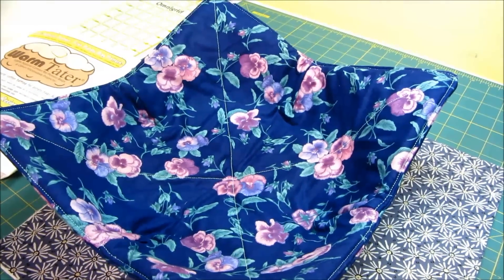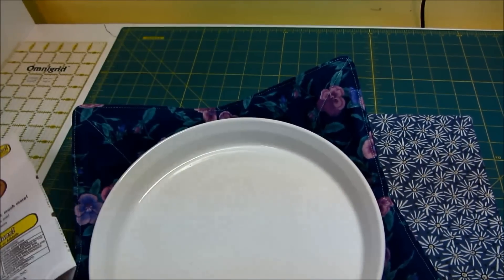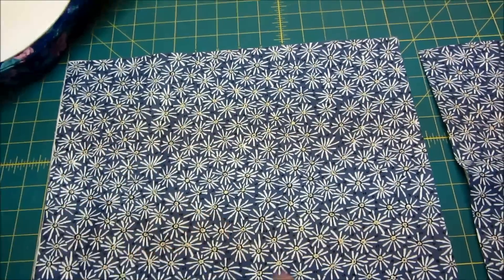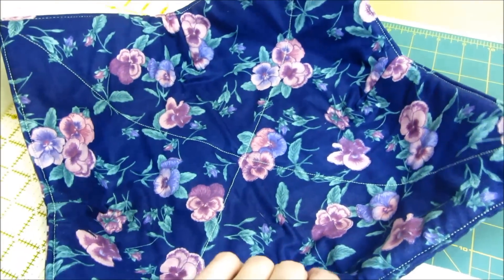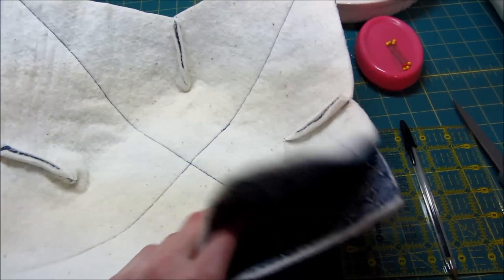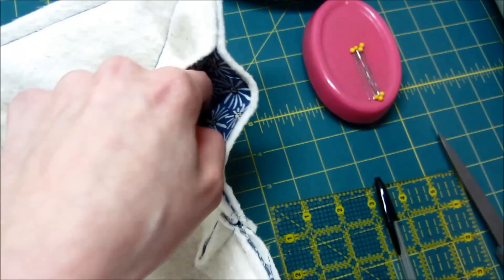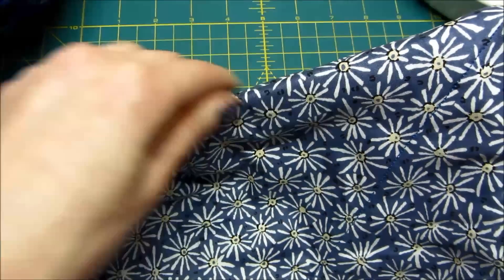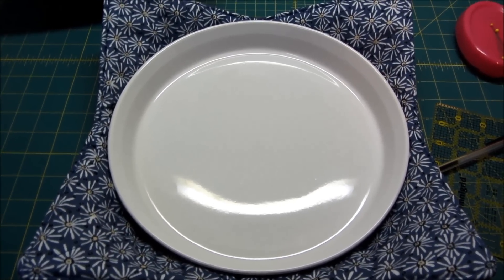How to make a microwave bowl cozy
Bowl cozies are awesome for re-heating glass dishes in the microwave to prevent yourself from burning your hands on the dish when removing it from the microwave. They can also be used to prevent the dish from burning your table when serving. Most importantly they are made using Warm Tater batting, which is completely microwave-safe!
How to wind a bobbin and thread a top-loader Kenmore sewing machine.